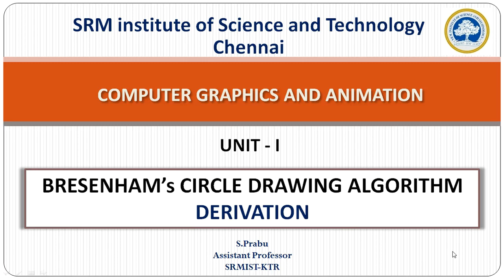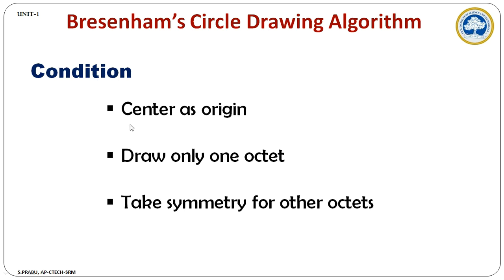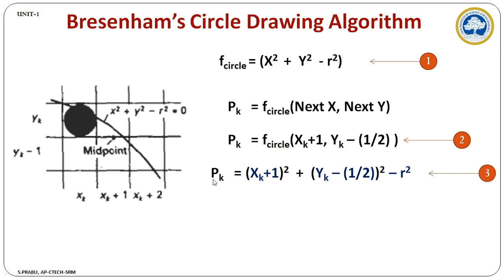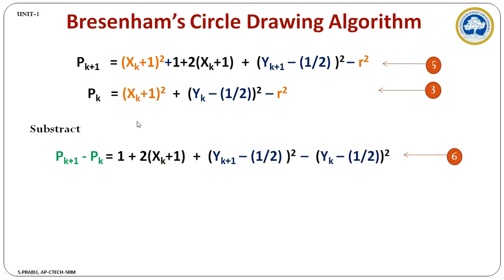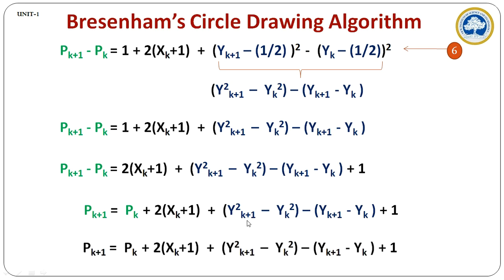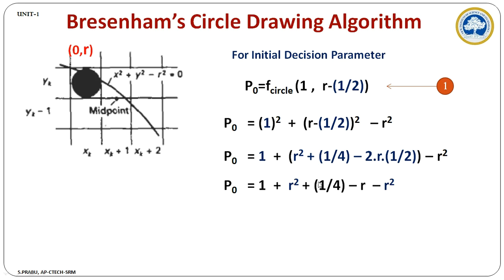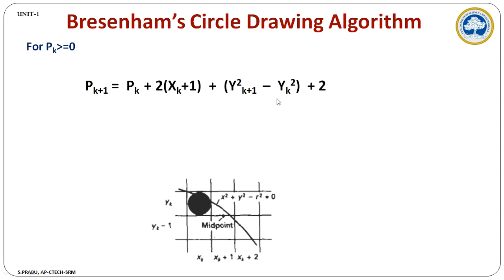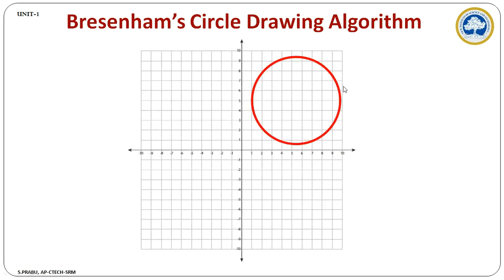CIRCLE DRAWING ALGORITHM - DERIVATION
BRESENHAM's CIRCLE DRAWING ALGORITHM - DERIVATION